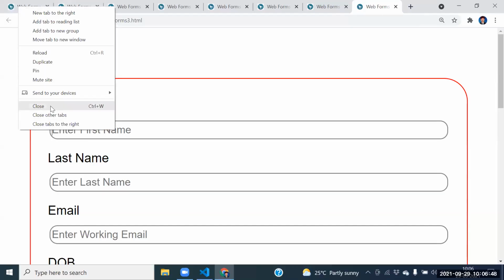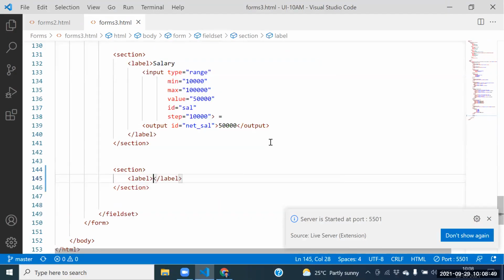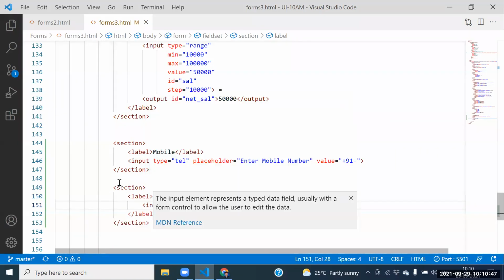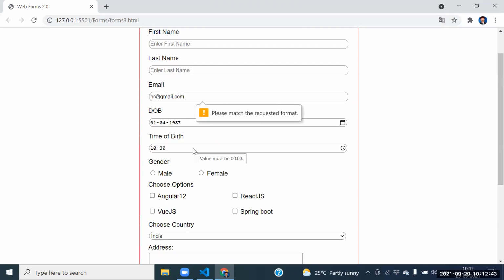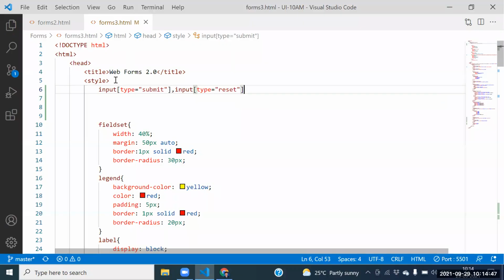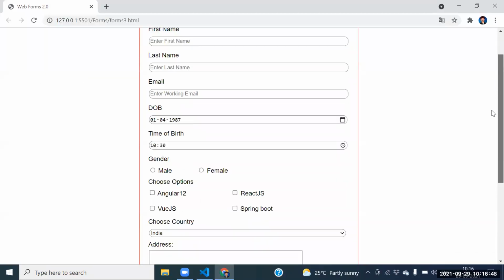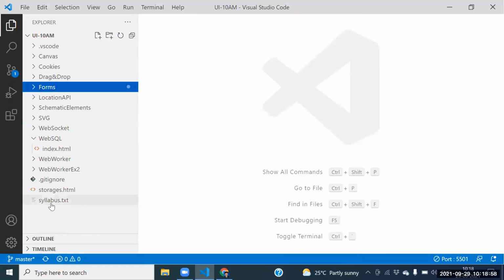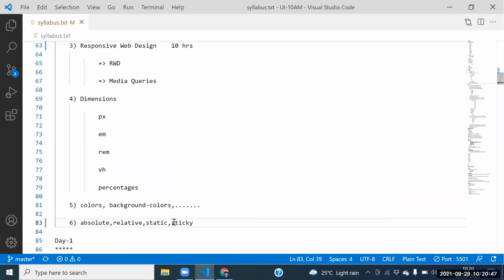23. Complete HTML Course For Fresher | Learn Html Fast!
📘 Course Title: HTML Mastery: From Basics to Brilliance
📝 Course Description:
Welcome to HTML Mastery, your ultimate guide to building stunning websites from scratch! Whether you're a total beginner or brushing up your skills, this course walks you through the essentials of HTML—the backbone of the web.

You'll learn:

🔹 How to structure web pages using HTML elements

🔹 Semantic tags and best practices

🔹 Forms, tables, multimedia integration

🔹 Real-world projects to solidify your learning

By the end of this course, you'll be confident in creating clean, responsive, and professional-grade web pages. No fluff—just practical, hands-on HTML knowledge.